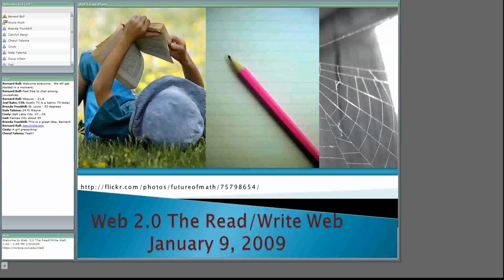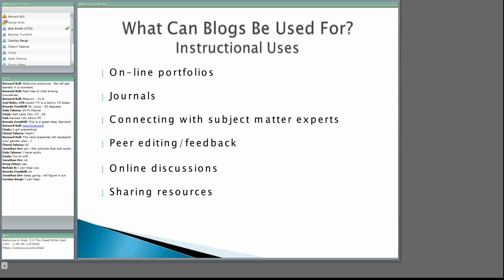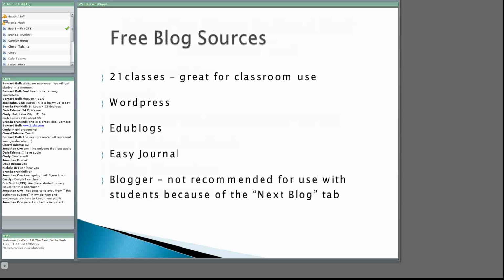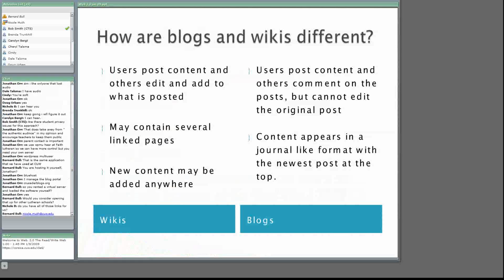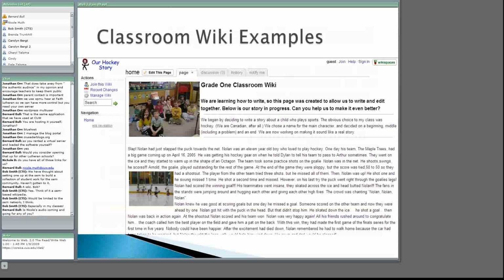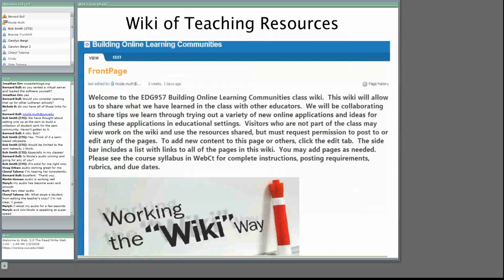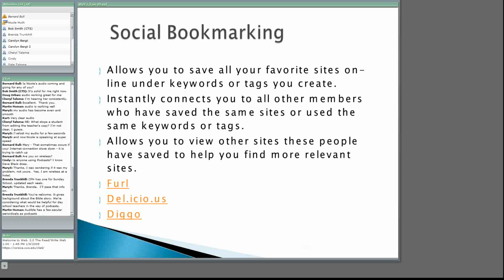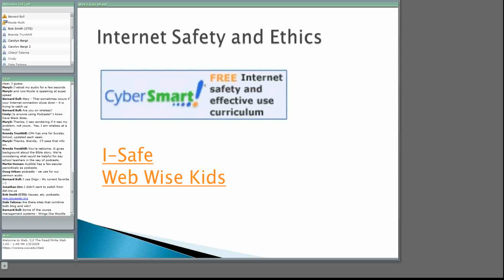Web 2.0 Tools for Connecting and Collaborating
21CLE2009 Presented by: Professor Nicole Muth